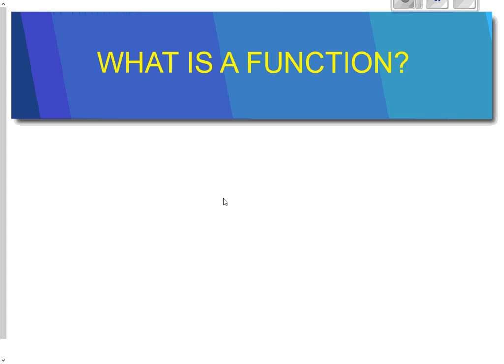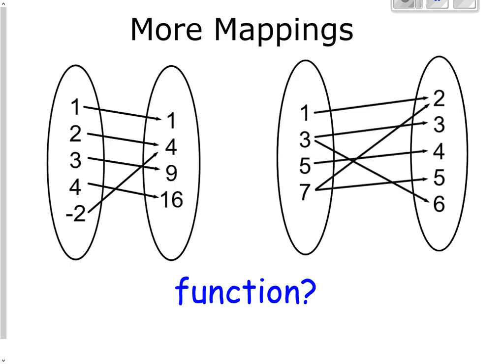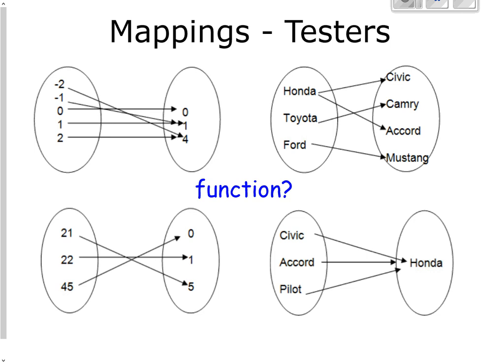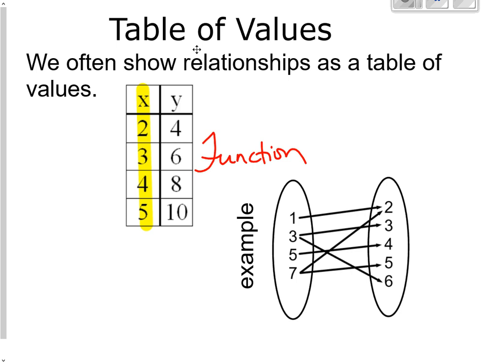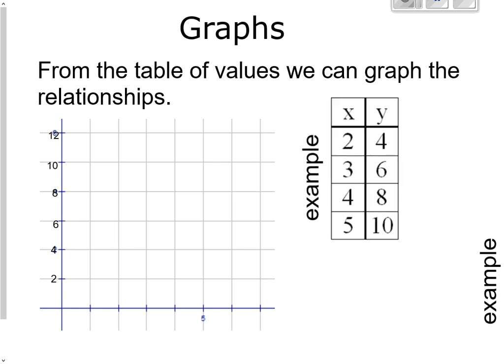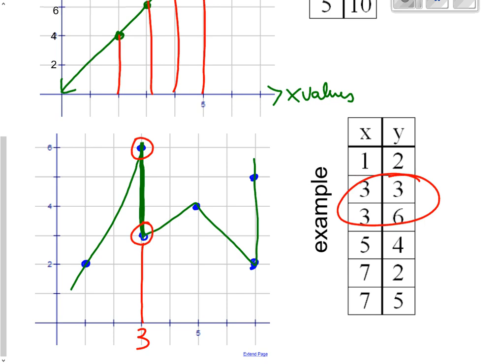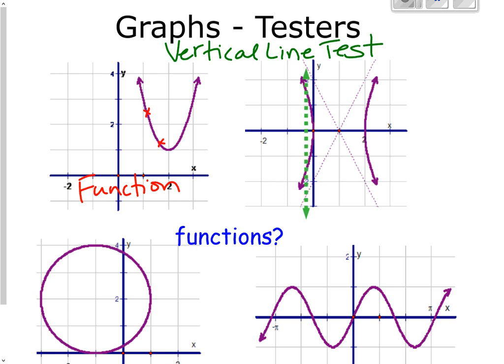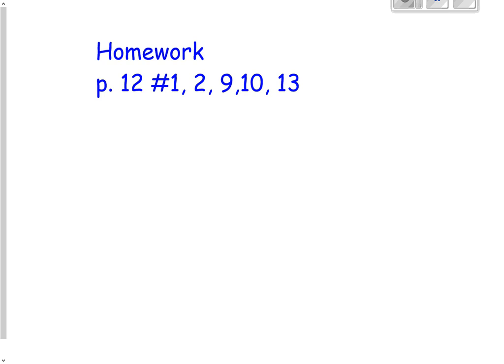1 1 is it a function